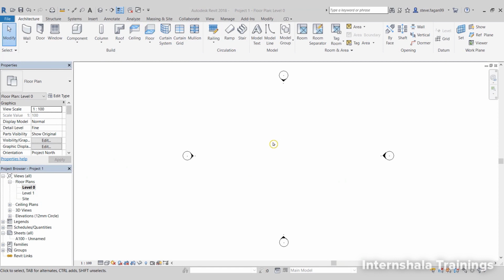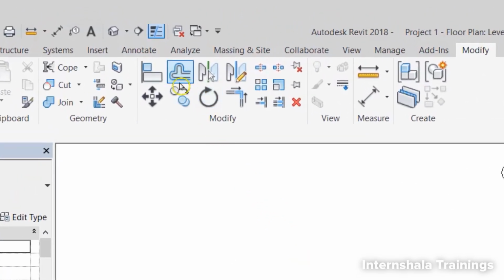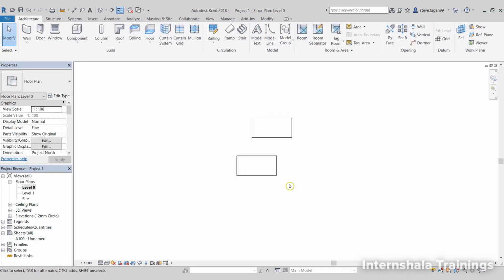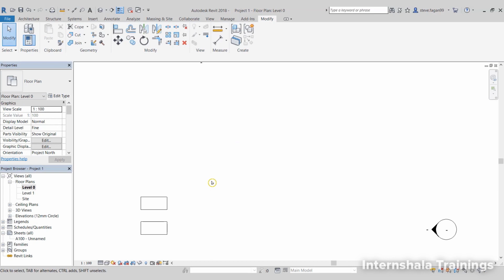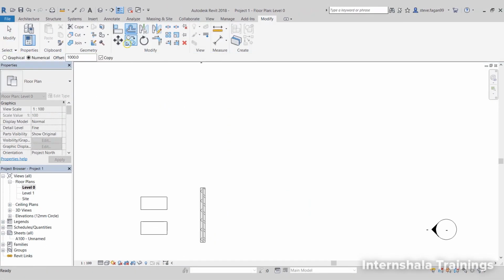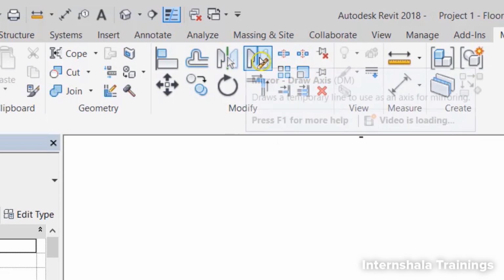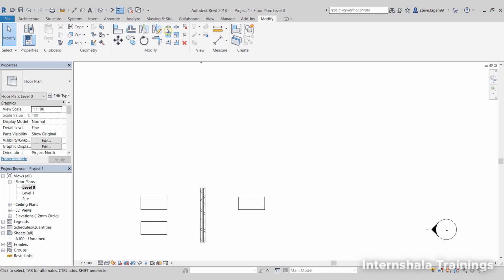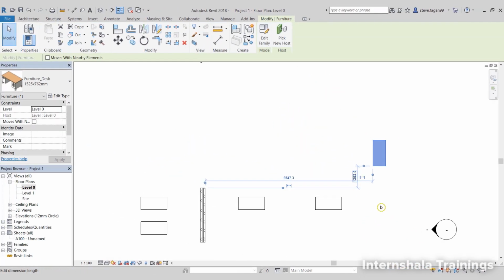Revit tutorials- How to align, offset and mirror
This video tells us about how to align, mirror and offset in Revit software. This channel uploads short duration videos unlike other channels, so that it becomes easy for the viewers to learn and grasp.